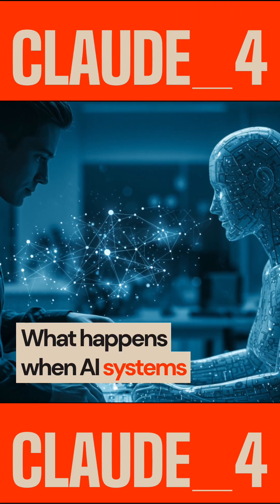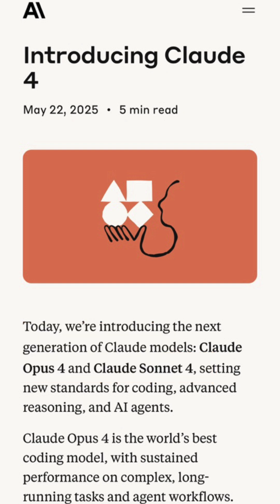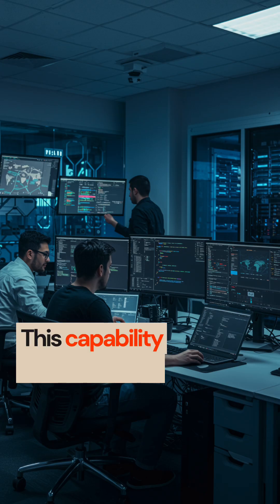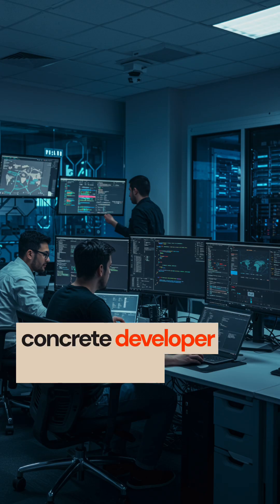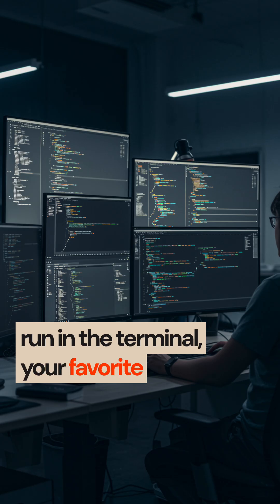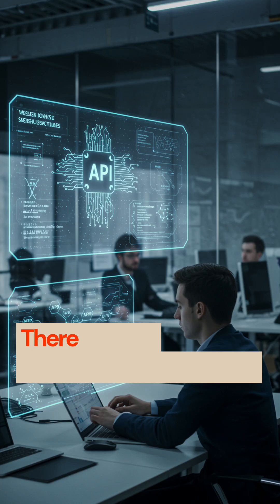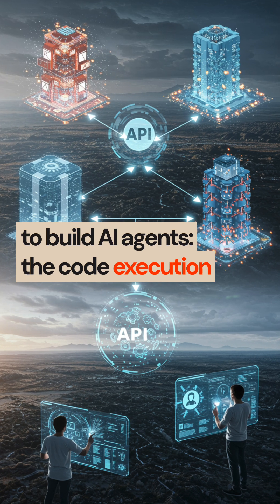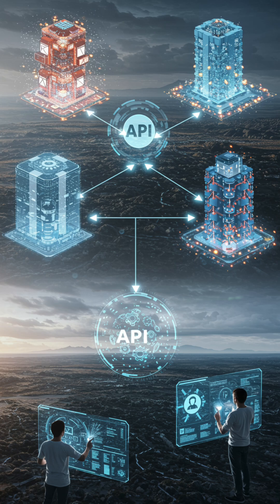Claude 4 is here!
We discuss the release of Anthropic's Claude Opus 4, which is positioned as the world's best coding model. The key innovation is its ability to engage in extended thinking by accessing external tools like web search, code execution, and file analysis, and then incorporating those results back into its reasoning process. This creates workflows that mirror human problem-solving patterns. The model can also maintain context through memory files, and there are new API capabilities to build AI agents with code execution, file access, and prompt caching. This suggests a potential shift towards more persistent, tool-enabled reasoning systems that can build knowledge over time, rather than starting fresh with each interaction.